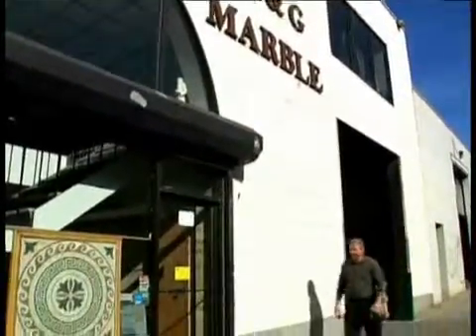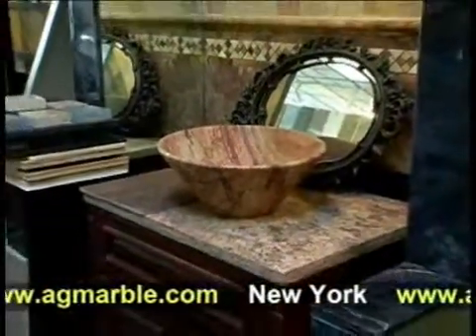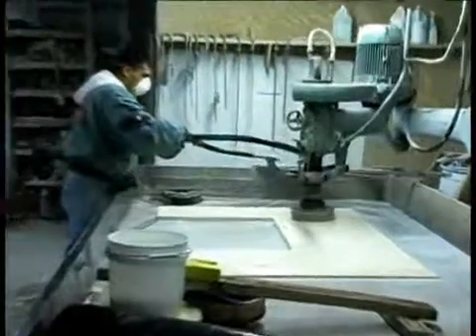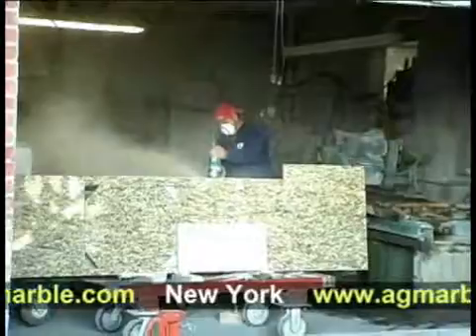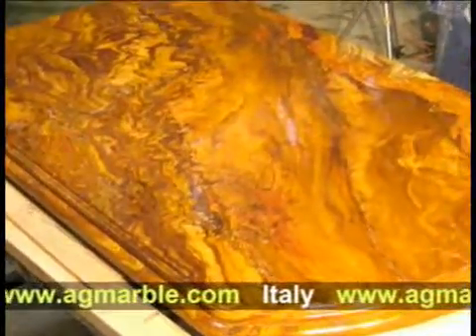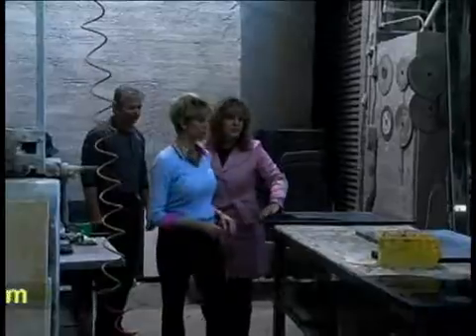A & G Marble Inc. - CUTVNews